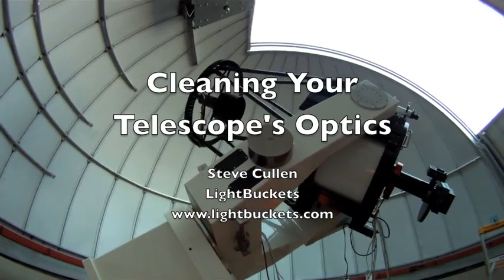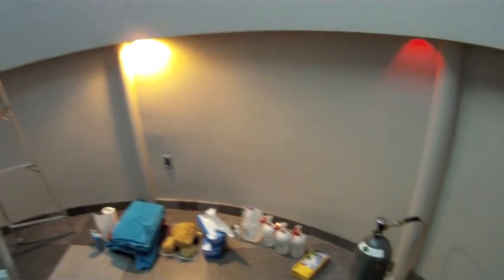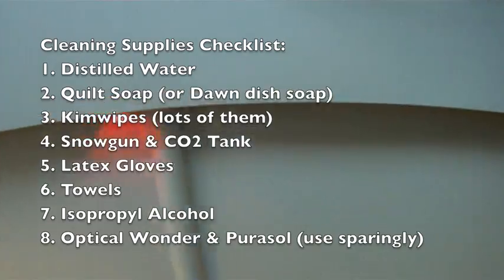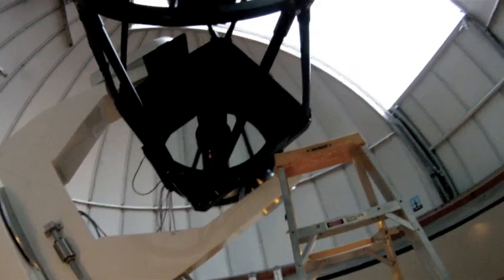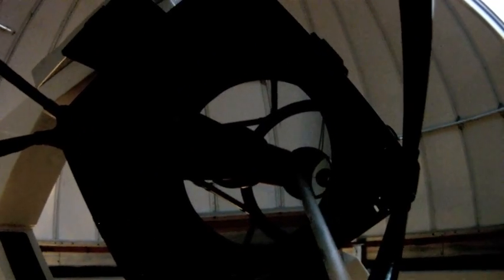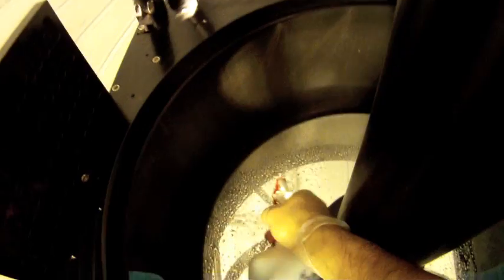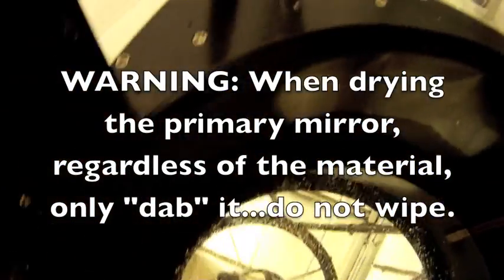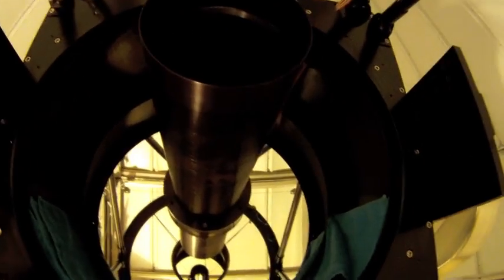Cleaning Your Telescope's Optics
This video will step you through the products and process of cleaning your telescope's optics.  We demonstrate the techniques on a 0.61m (24") RC Optical Systems Ritchey-Chretien